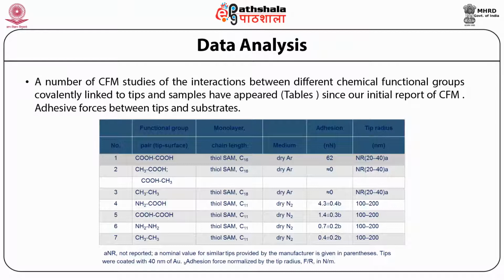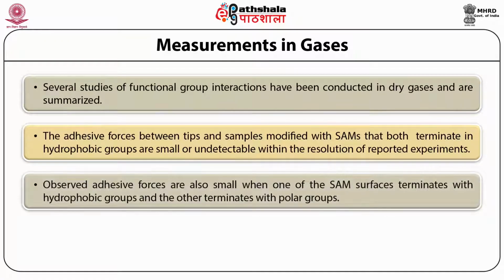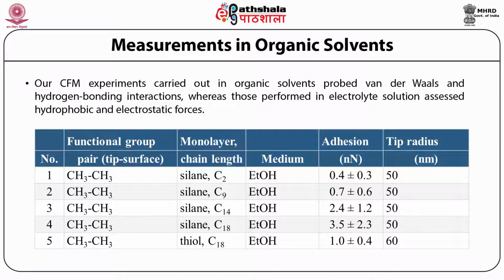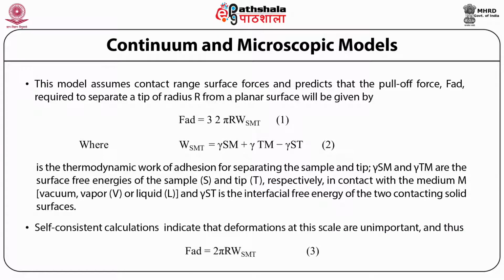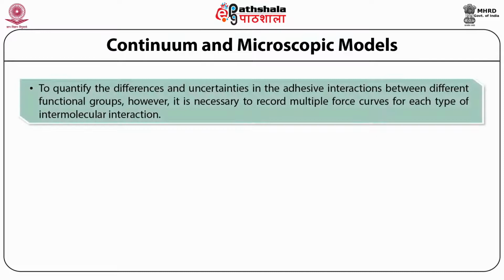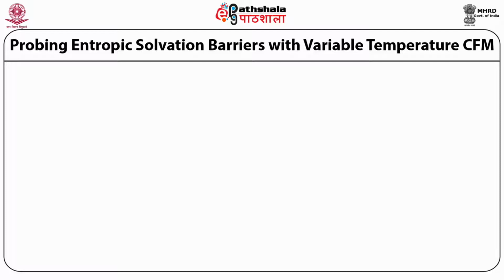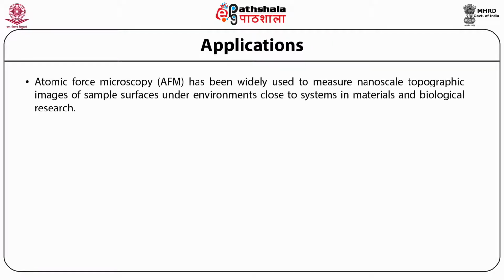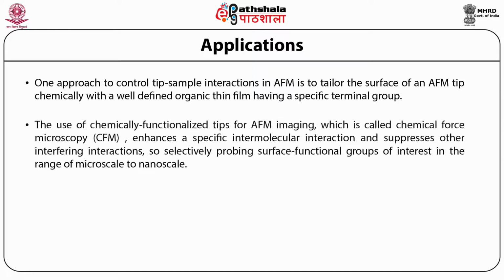M-06. CFM - Data analysis